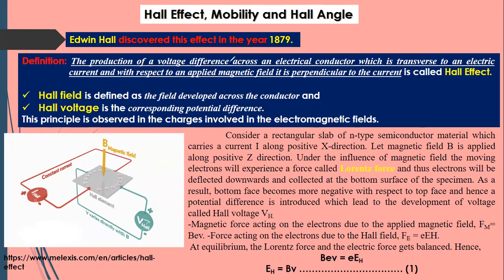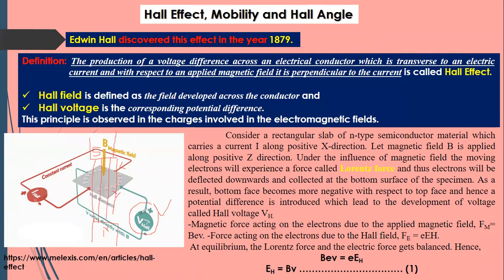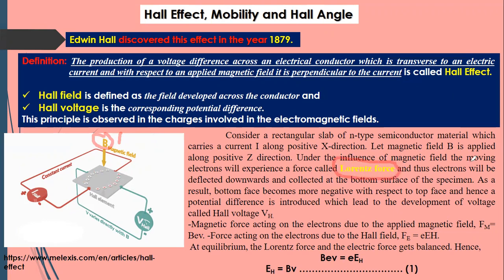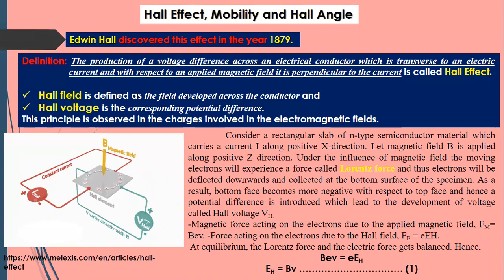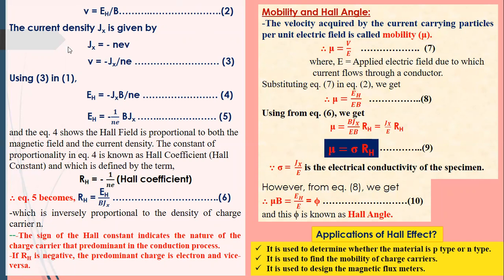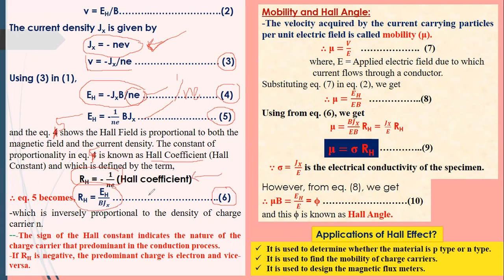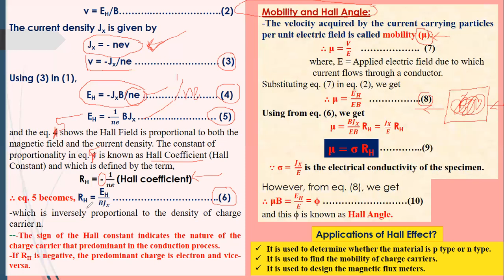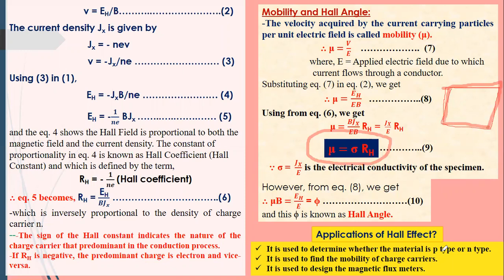Hall Effect, Mobility and Charge Carrier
If you have any queries regarding this topic, drop me message on WhatsApp.